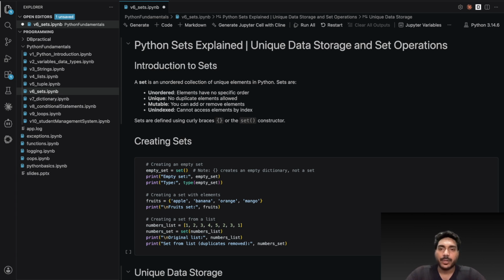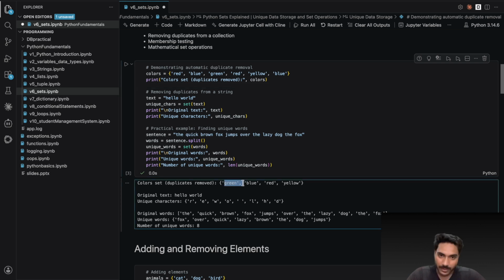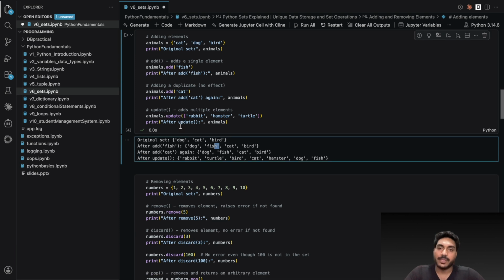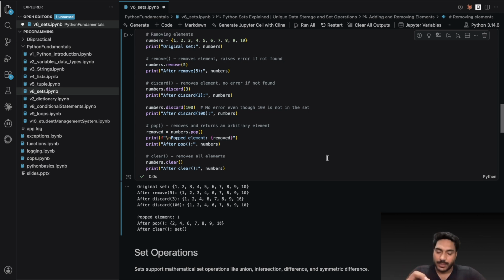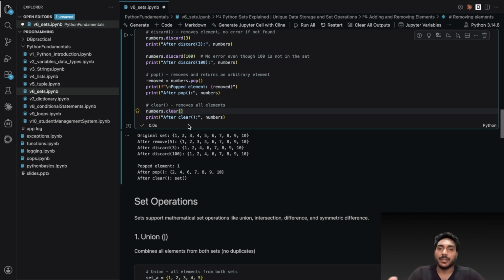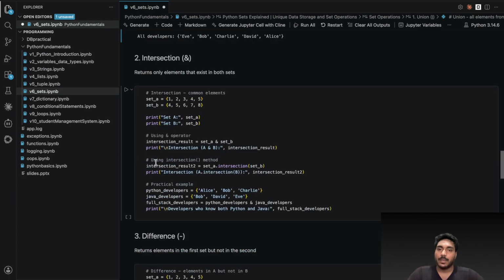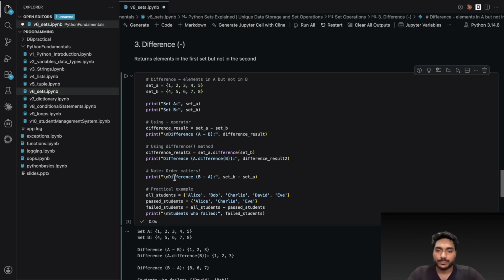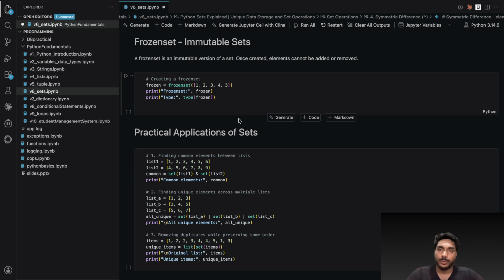Python Sets Explained | Unique Data Storage and Set Operations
In this tutorial, we dive deep into Python Sets—a powerful, built-in data structure specifically designed for storing collections of unique elements.

What you will learn in this video:

Introduction to Sets: What they are and when to use them over Lists or Tuples.

Unique Data Storage: How sets automatically handle and remove duplicate values.

Basic Methods: Adding, removing, and discarding elements.

Set Operations: Practical examples of Union, Intersection, Difference, and Symmetric Difference.

🔔 If you found this video helpful, please give it a thumbs up, subscribe to the channel, and hit the notification bell so you don't miss any future lessons in this complete Python course.